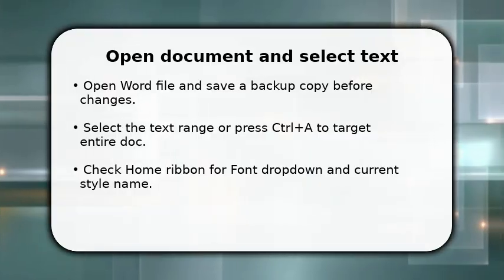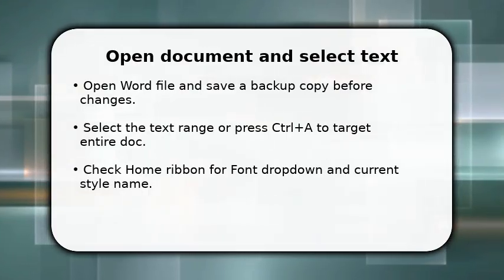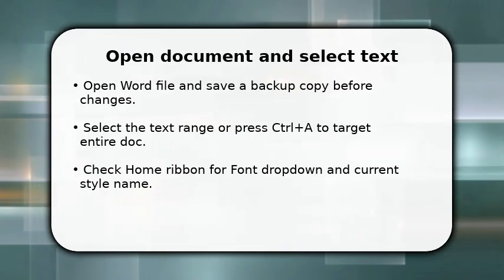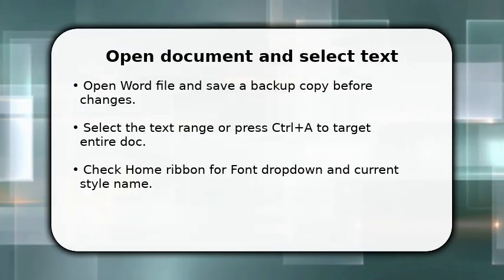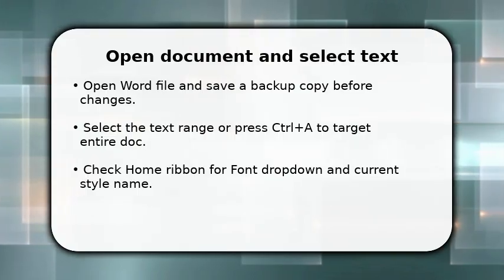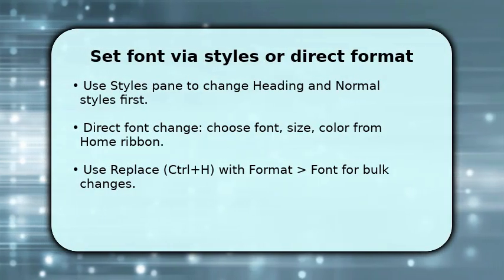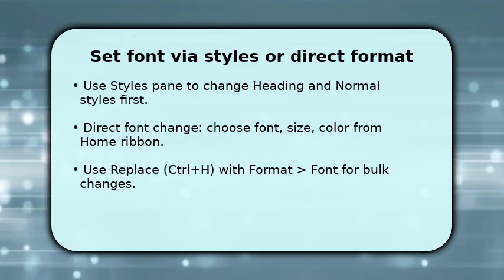How to Fix Font Type in Word (updated)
Discover the latest techniques to fix font types in Microsoft Word. This updated guide covers essential steps for changing fonts, adjusting size and style within your documents.